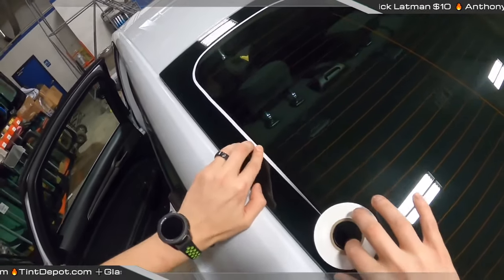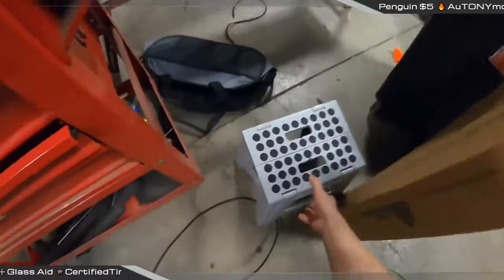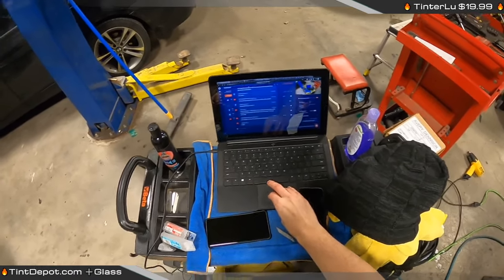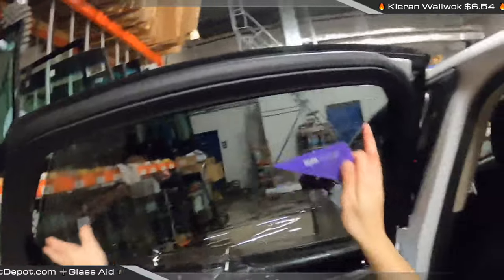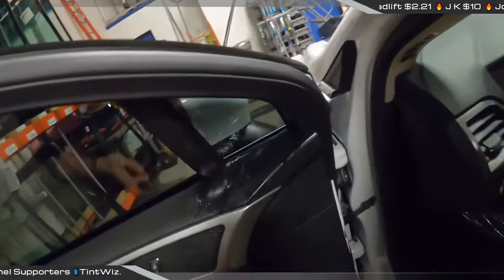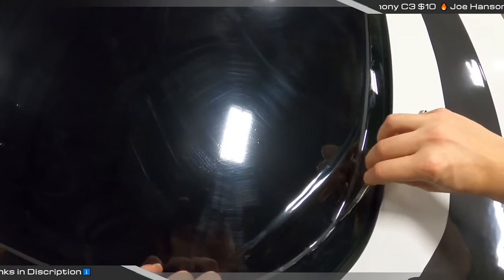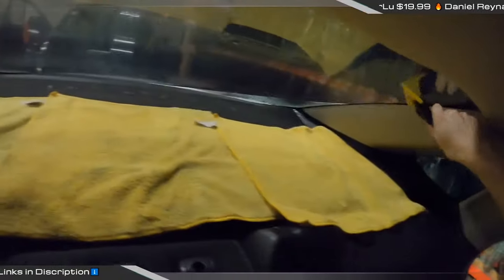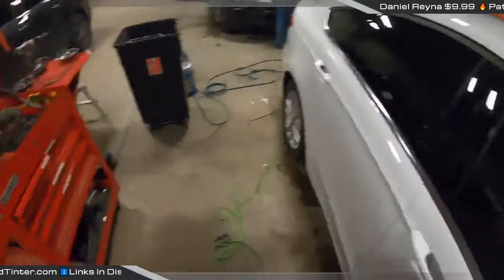🔴 2020 Fusion Tint Live! How To Tint Car Windows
TINT DEPOT is the e-commerce store to visit for your premium window film products. We strive to provide superior customer service, along with premium tint,so that our customers know they can always count on us.